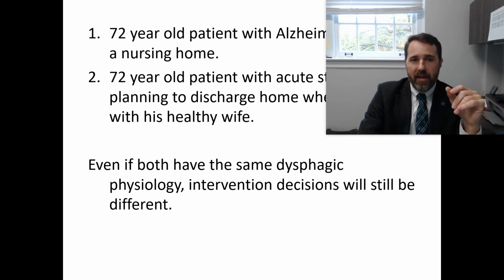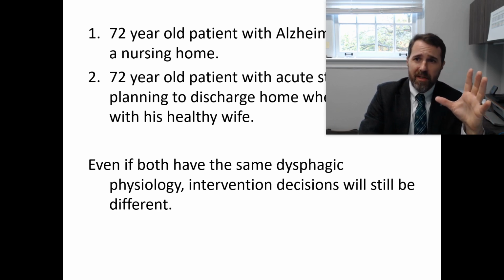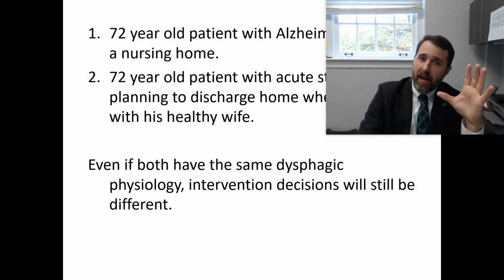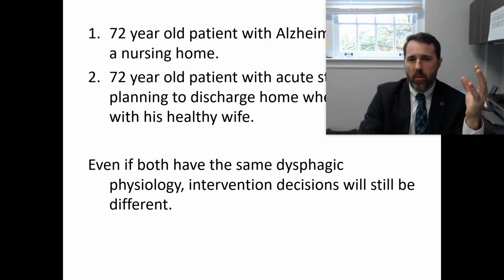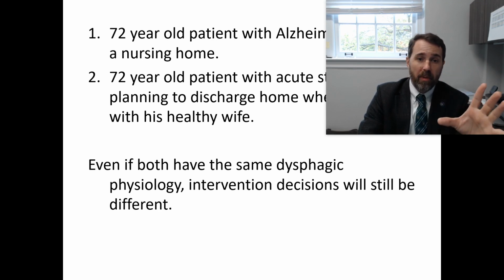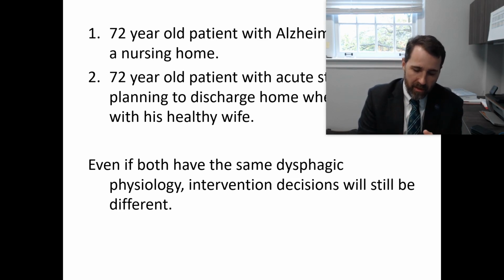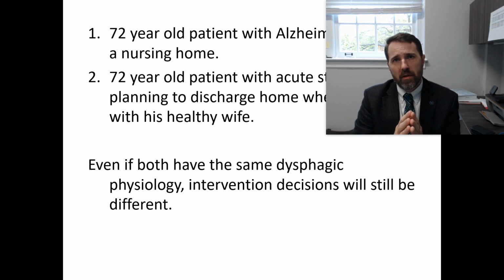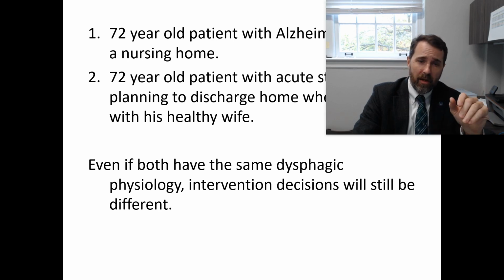SPA 522 10 1